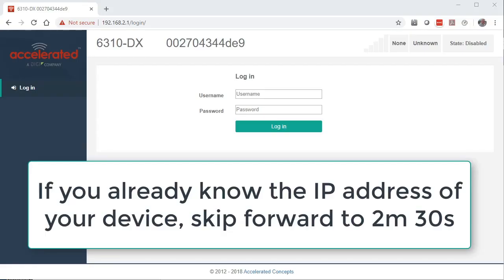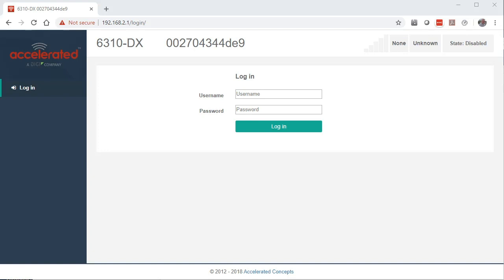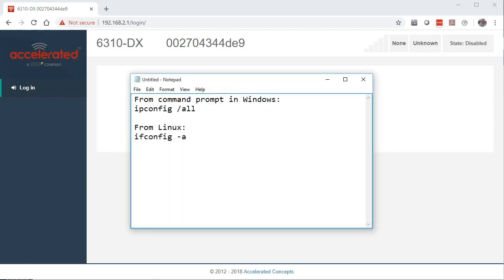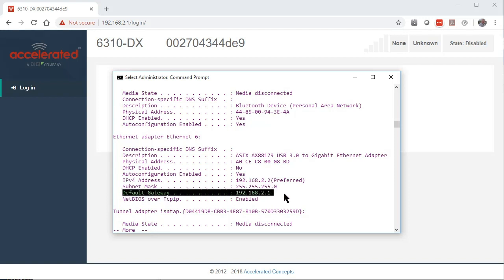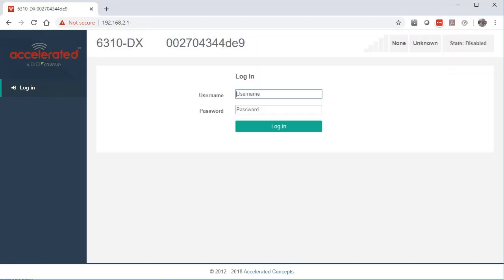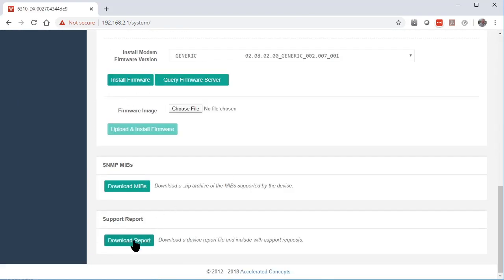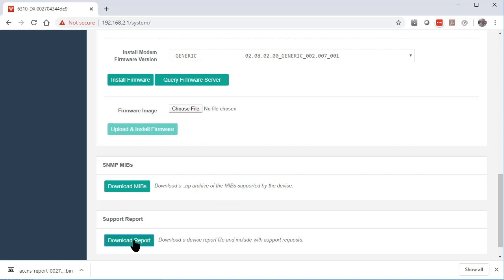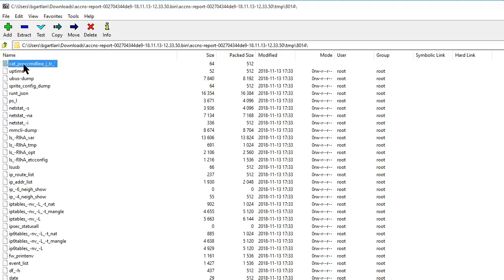DAL Support report, legacy UI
This is a demonstration of how to obtain the Support Report file from a device running Digi Accelerated Linux on firmware up to and including 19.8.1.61.
This video also includes how to view the contents of the downloaded file. This is relevant to any device running DAL, including 6300, 6310, 6330, 6350, IX14, EX15, EX15W, Connect IT.